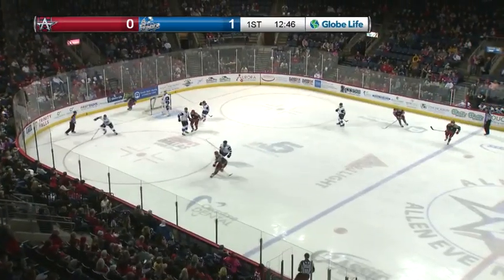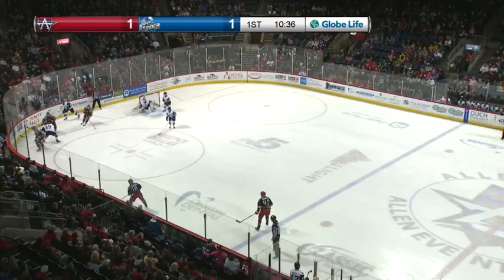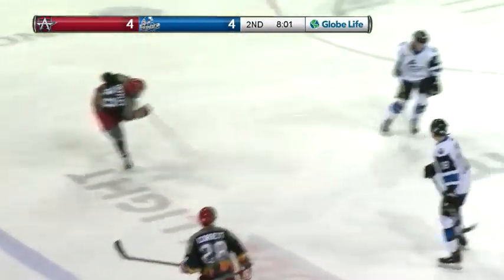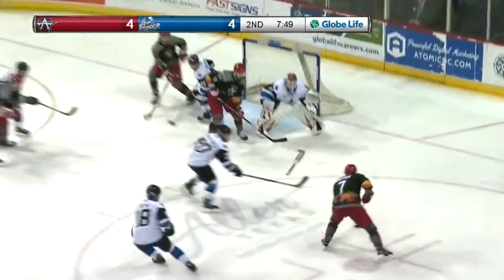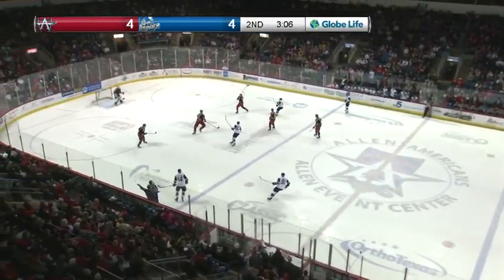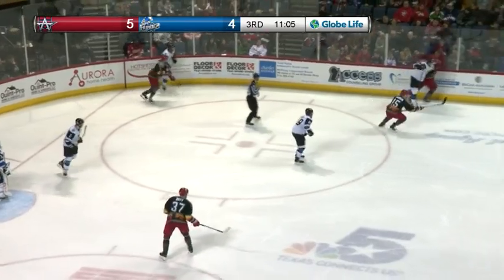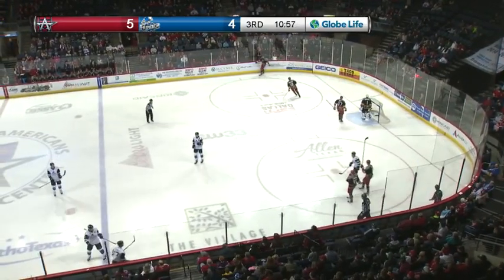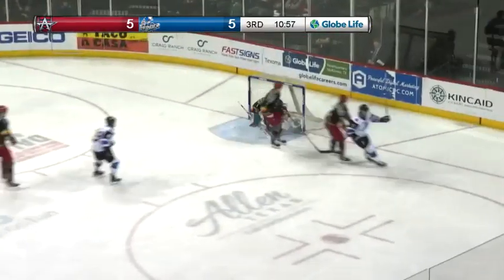Wichita at Allen, February 22, 2020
ALLEN, TX (Feb. 22) - In a game that featured 13-combined goals and 87-combined shots, Allen scored three-unanswered down the stretch and skated away with a 8-5 victory over Wichita on Saturday night at Allen Event Center.

Stefan Fournier led the way for the Thunder with three points while Fabrizio Ricci and Patrik Parkkonen each collected two points.

Ricci got things started in the first period right after a Thunder penalty expired. He stole the pick near his own blue line, came down on a two-on-one and put home a rebound after shot from Fournier was stopped by Andrew Shortridge to make it 1-0. Allen scored quickly as Jacob Doty intercepted a pass and found Colton Heffley in the slot to make it 1-1. Corey Durocher made it 2-1 at 11:57 after catching a pass right off a face-off and gave the Americans their first lead of the contest. Billy Exell tied it at 15:41 on the power play. Parkkonen found Exell in the slot and he fired a shot through traffic to tie it at two.

In the second, Allen scored two quick goals to hop out to a 4-2 lead. Jack Sadek found the net at 1:47 to give Allen a 3-2 advantage. 26 seconds later, Alex Guptil got body position in front of the net and re-directed a pass through Dylan Wells to make it 4-2. The Thunder stormed back to tie game with back-to-back goals from Fournier and Spencer Dorowicz. Olivier Archambault scored on the power play at 18:49 to make it 5-4 through 40 minutes.

Fournier scored his second of the game at 9:03 to tie it at 5 when he stole the puck from an Allen defenseman, walked in and beat Shortridge. At 11:04, Stefan Falkovsky hammered a slap shot from the slot past Wells to re-gain the lead for good. Archambault scored his second of the contest at 13:36 to make it 7-5. Spencer Asuchak tacked on an empty-netter to close the scoring at 8-5.

Wichita went 2-for-3 on the power play. Fournier finished with two goals and an assist. Ricci had a goal and an assist. Parkkonen added two helpers.